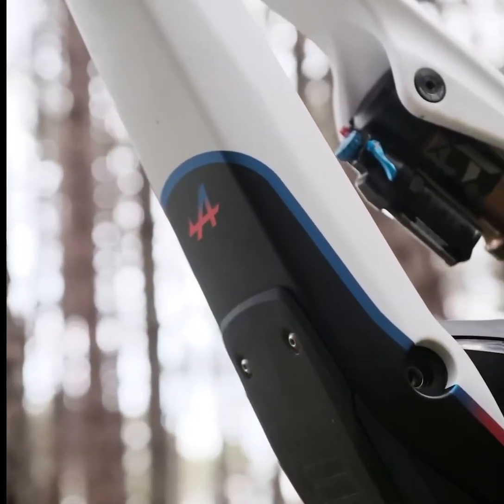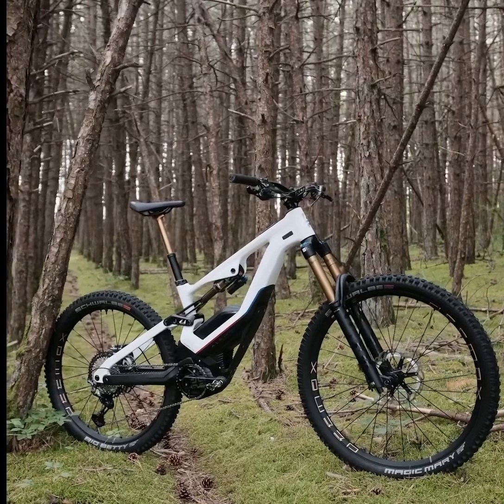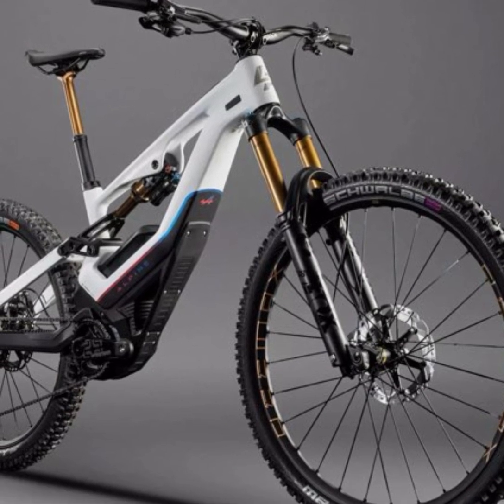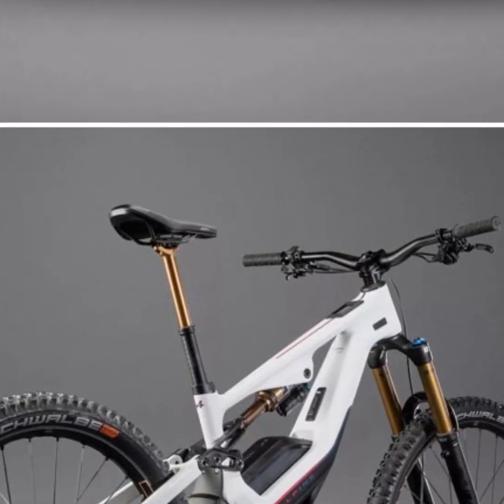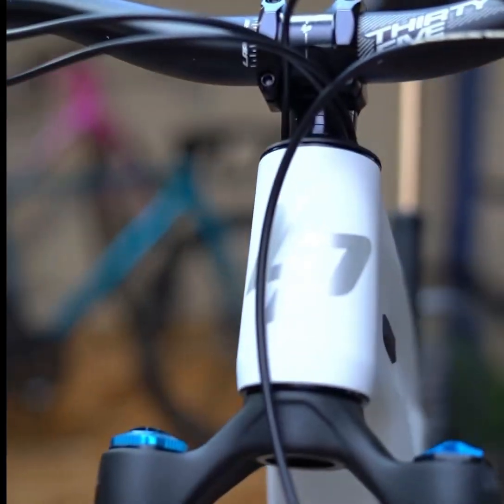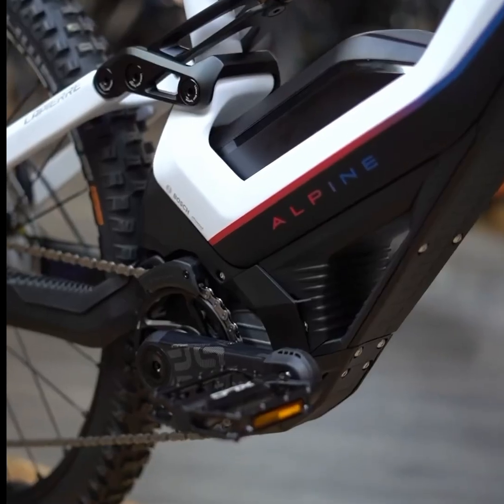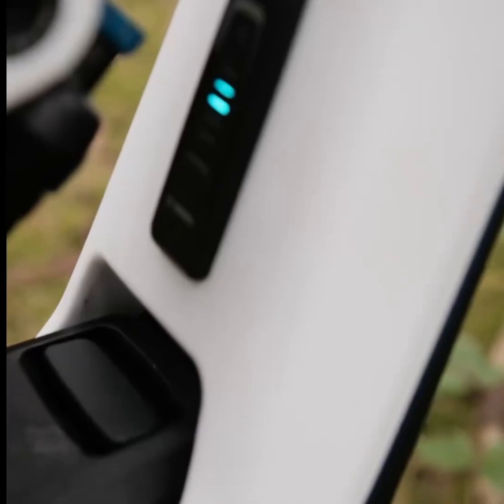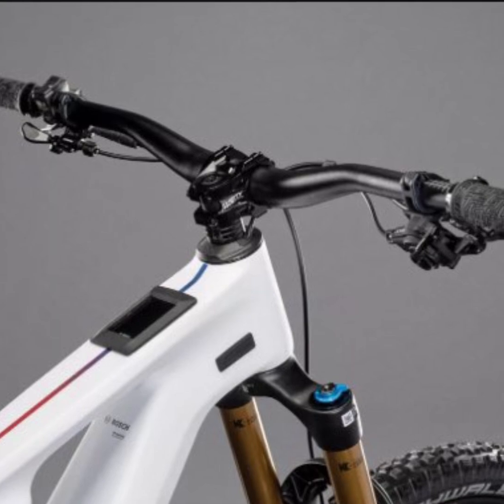Lapierre Overvolt GLP III SE 2024, a top-tier eMTB ispired by Alpine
Today, we're exploring the incredible Lapierre Overvolt GLP III SE 2024, a top-tier eMTB designed for serious mountain biking enthusiasts.

This model features a Bosch Performance Line CX-R motor, delivering powerful assistance up to 25 kph. Paired with an 800Wh Powerpack battery, you'll experience extended rides with reliable performance.

The Overvolt GLP III SE boasts a full carbon frame with 170mm of travel, providing durability and lightweight agility. The Fox Float 38 Factory fork and Fox Float X Factory shock absorber ensure a smooth ride on challenging terrain, with 170mm and 205mm of travel, respectively.

Braking is handled by Shimano XTR 4-piston levers, combined with 203mm centerlock rotors for exceptional stopping power. This setup gives you confidence on steep descents and technical trails.

Equipped with a Shimano XTR 12-speed drivetrain, it offers precise and smooth gear changes to tackle any terrain. The E13 E-spec+ Race Carbon crankset enhances efficiency and strength.

The bike rolls on E-DEEMAX wheels with Schwalbe Magic Mary and Big Betty tires, providing excellent grip and stability. The Lapierre Thirty Five handlebar and Limotec A1 Light dropper seat post ensure comfort and control.

Priced at €12,000, the Overvolt GLP III SE is an investment in quality and performance, perfect for those looking to elevate their mountain biking experience.